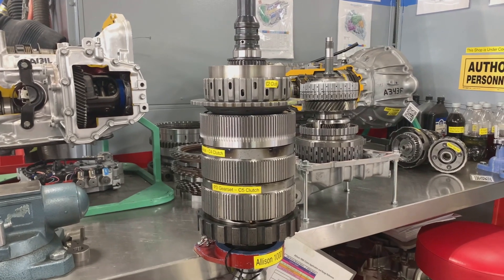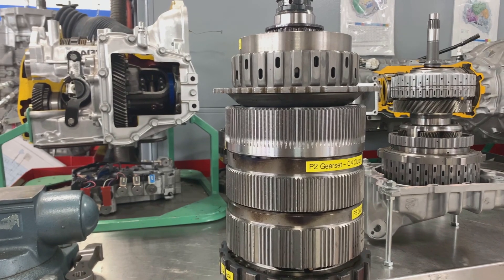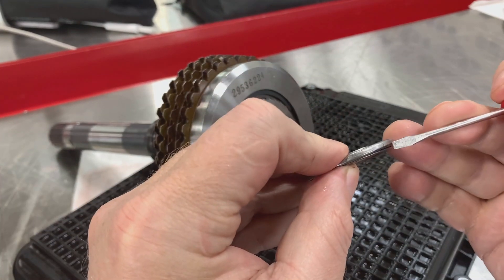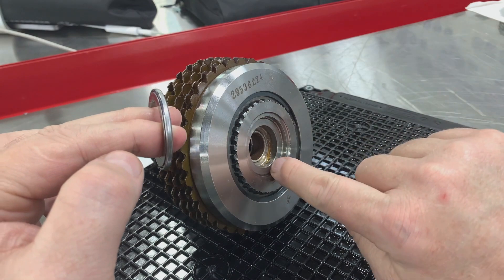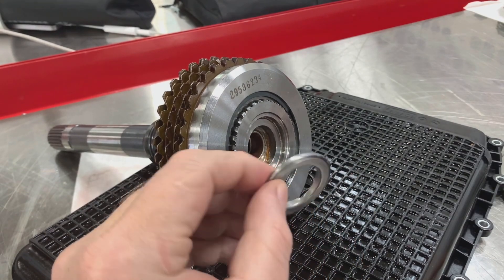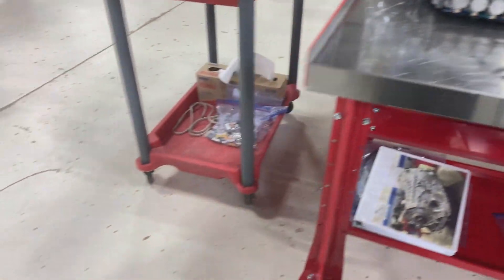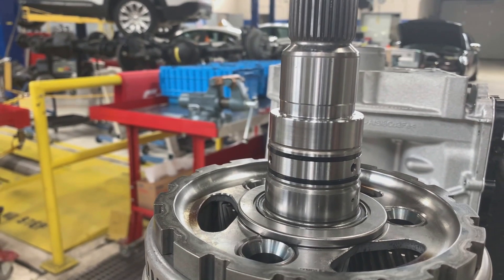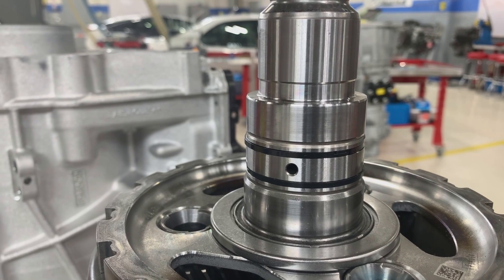Transmission Bearings, Gaskets, and Seals- AUSV 2520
A technical discussion of Bearings, Gaskets, and Seals in an automatic transmission.

This video is intended for students in the online AUSV 2520 Automatic Transmissions class at Weber State University in Ogden, Utah. You should watch the Clutches, Bands, and One Way Devices video before this video

This video covers the basic operation and function of Bearings, Gaskets, and Seals in automatic transmissions.

TIMELINE:
0:00 Introduction
0:08 Bearings in planetary gear sets
0:50 Proper bearing orientation
0:59 Improper bearing orientation
1:03 How to tell which way a bearing should be oriented
2:02 Results of improper bearing orientation
4:55 Bearing cutaway or reference in the service information
6:55 Seals
7:50 Lip seal and orientation
10:34 D-Ring or Square Cut seal
10:44 Seal removal hint
12:25 Form-in-place seals and piston
13:50 Square cut seal rings
15:15 Overlapping end seal rings
16:44 Reusable gaskets?

QUESTIONS FOR TEACHERS:
- Where are bearings located inside an automatic transmission?
- How should you tell which way a bearing should be oriented during bearing installation?
- What will happen if a bearing is installed upside-down?
- List three types of seals discussed in this video?
- How should a seal be removed without using tools?
- What is unique about a lip seal?
- How should the seal be replaced on a form-in-place gasket and piston?
- What is an overlapping seal?
- How can you tell if a gasket is reusable?
- Tell me one thing you learned or found interesting in this assignment?

Weber State University (WSU) - Automotive Technology Department - Automatic Transmission Lab. A technical discussion of Bearings, Gaskets, and Seals in an automatic transmission.